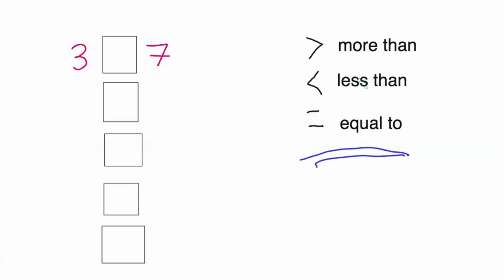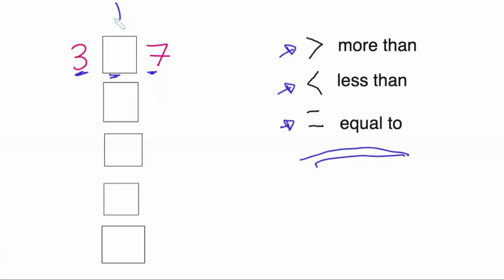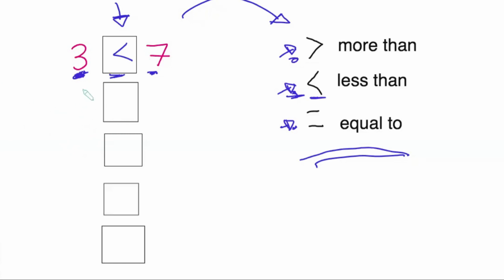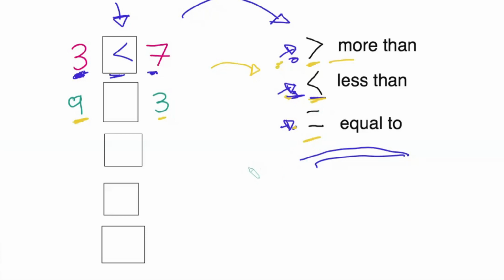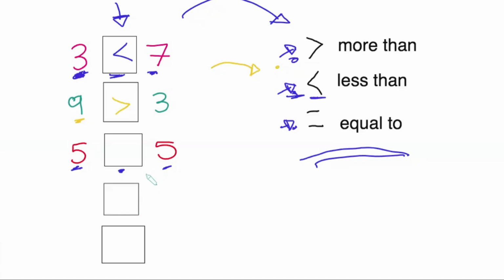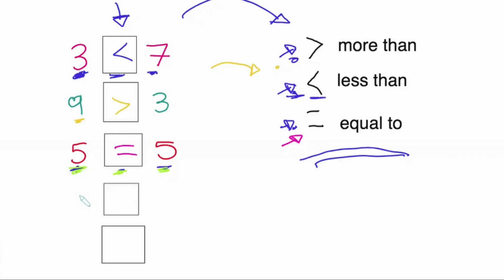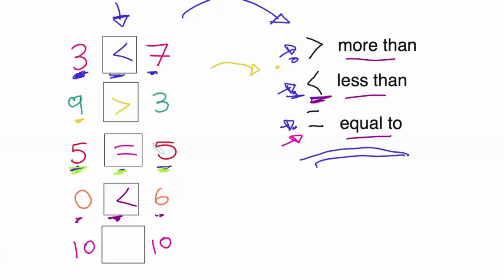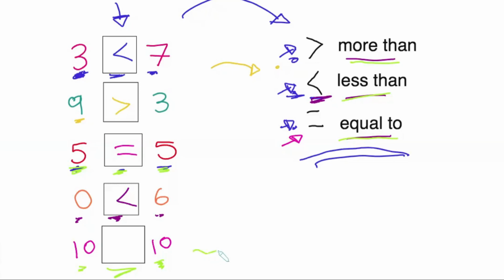Year 1 - Comparing numbers using more than, less than and equal to